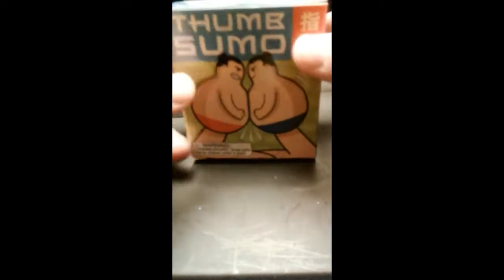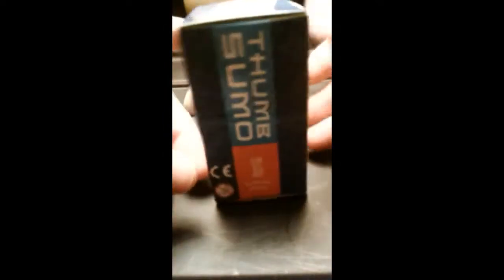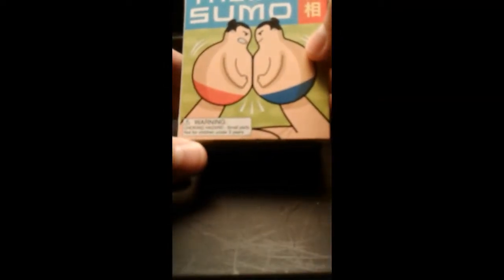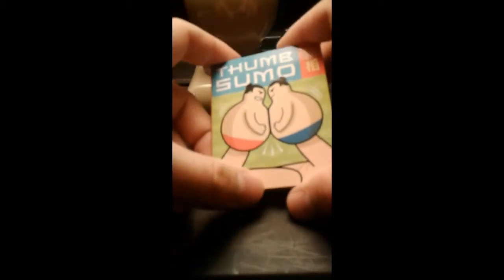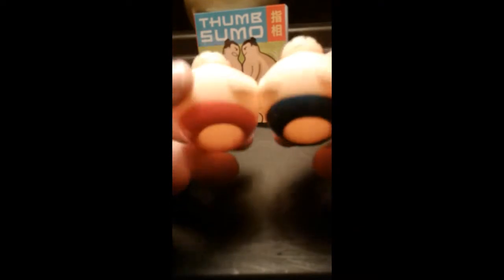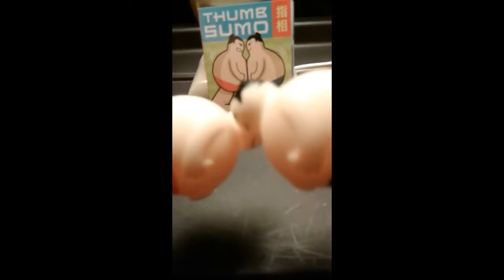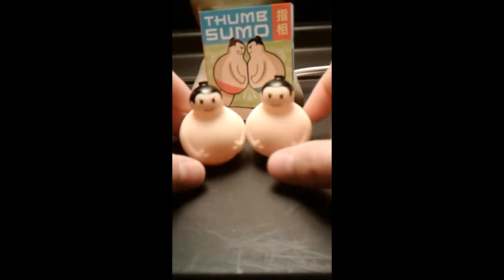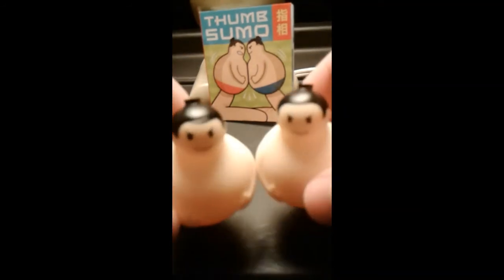Thumb Sumo Wrestlers Kit Novelty Review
A review of the novelty kit of thumb sumo wrestlers.